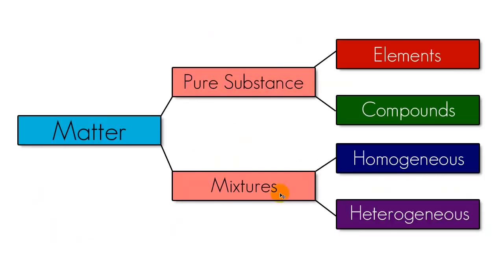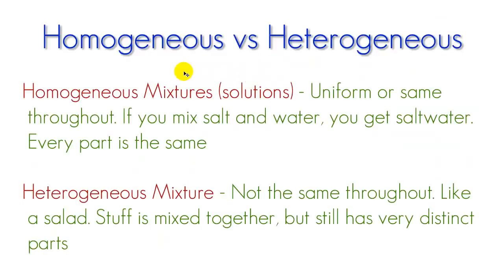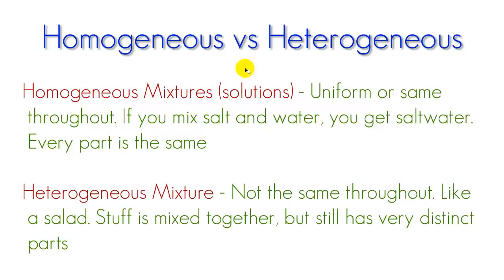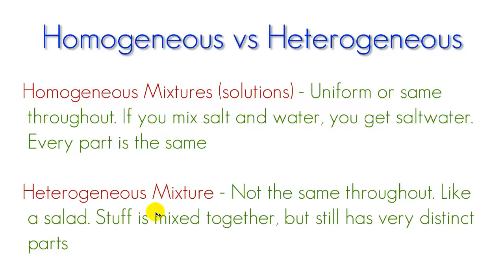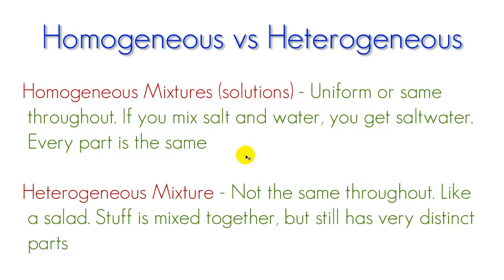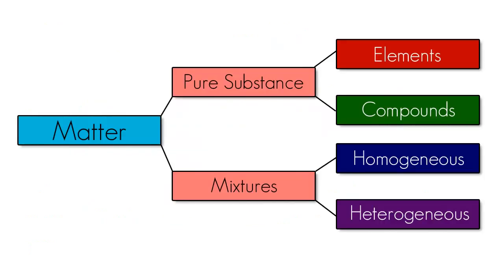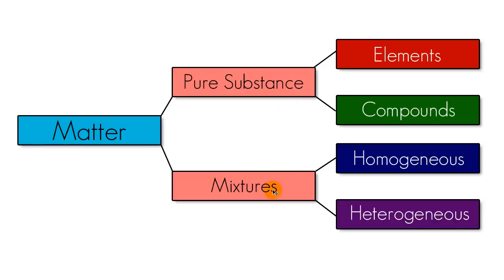Chemistry Lesson 5 Let's Mix It Up